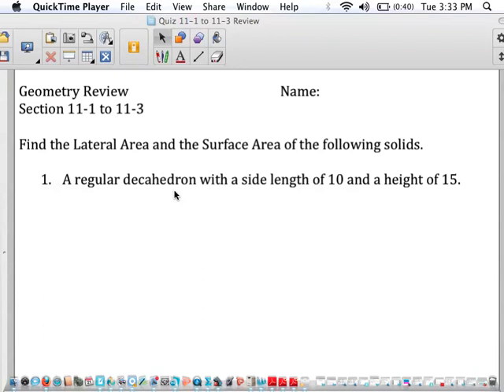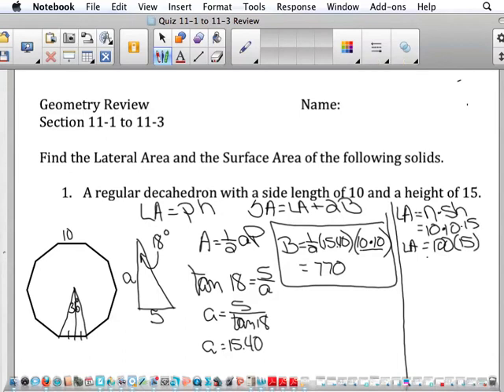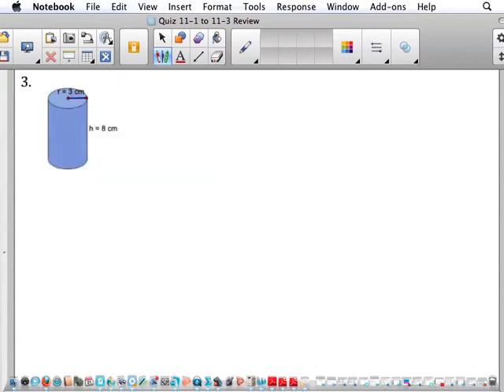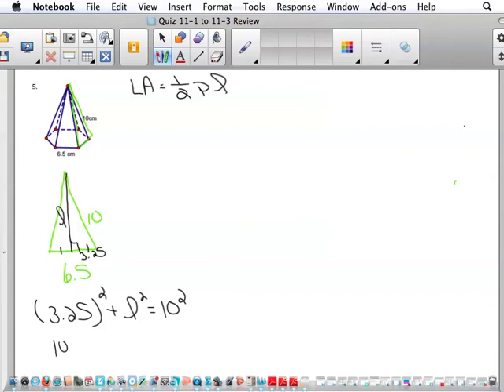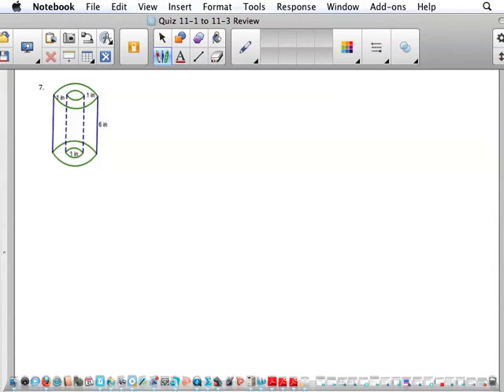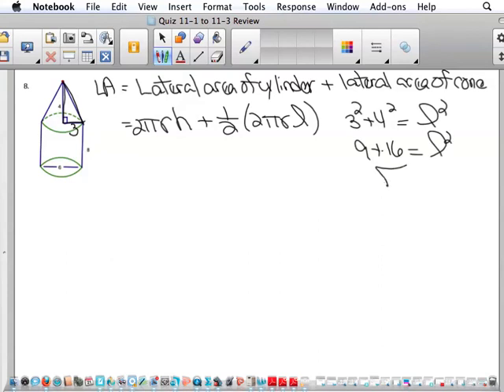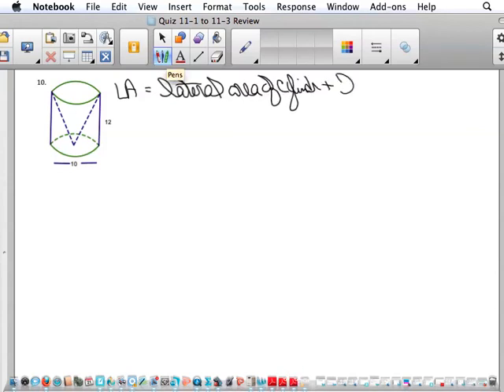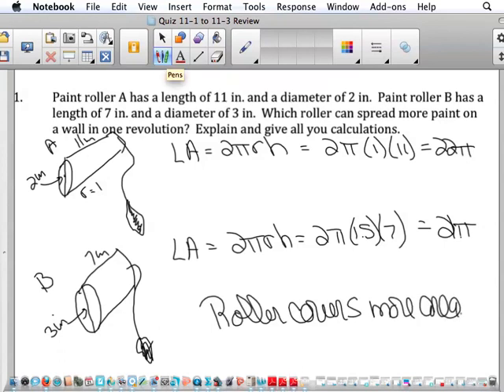Quiz 111 to 11-3 Review